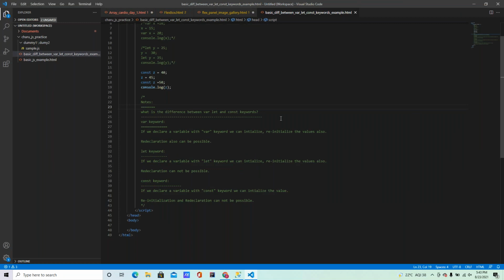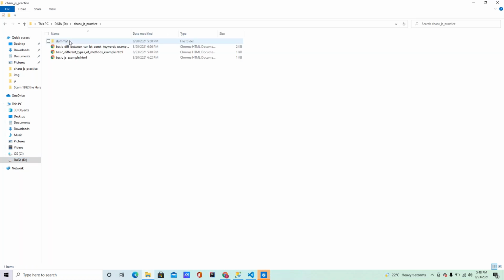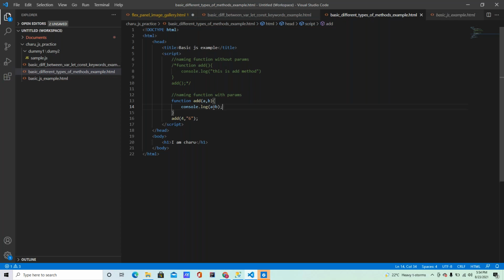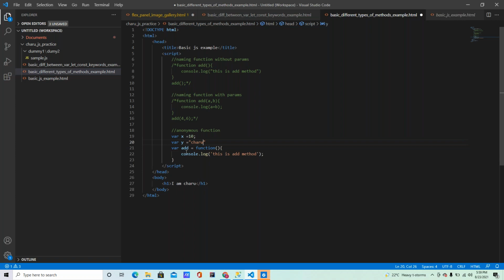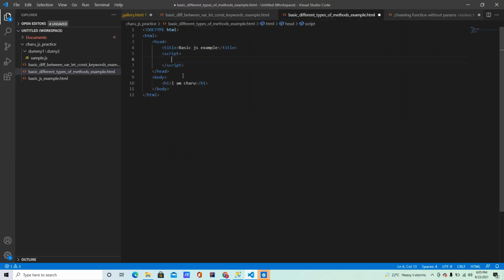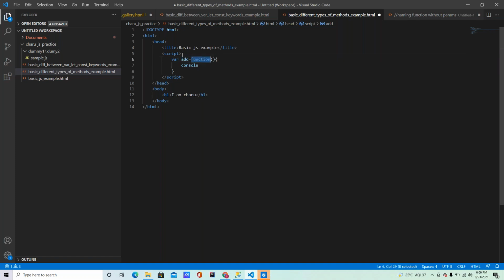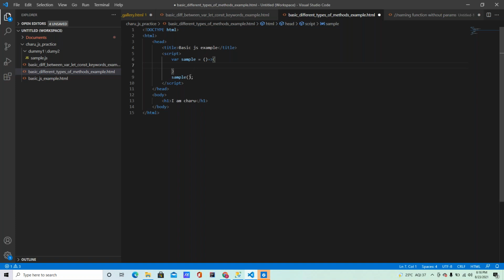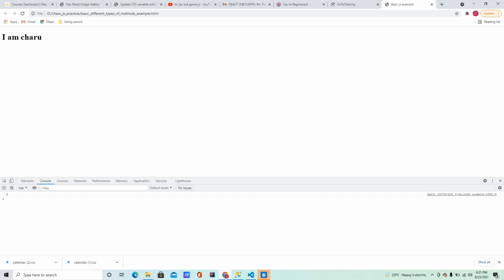REACT JS tutorials || Demo - 3 || by Mr. Ramesh on 23-08-2021 @5:30PM IST